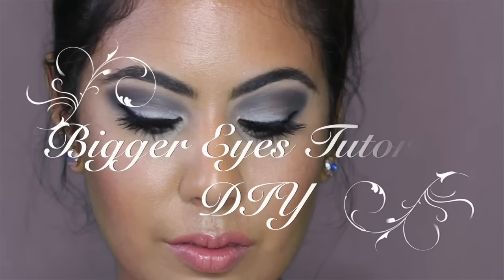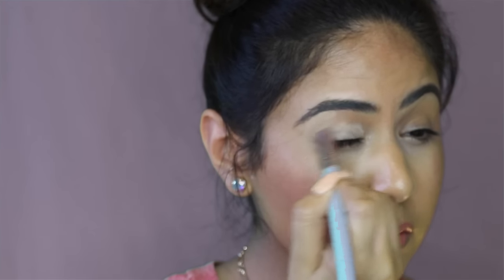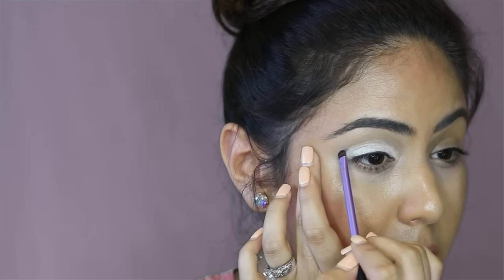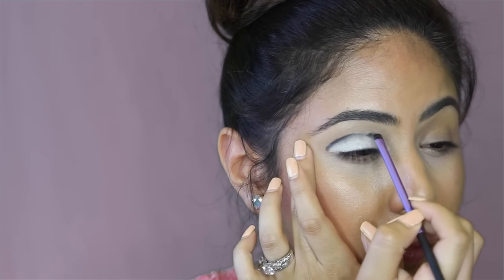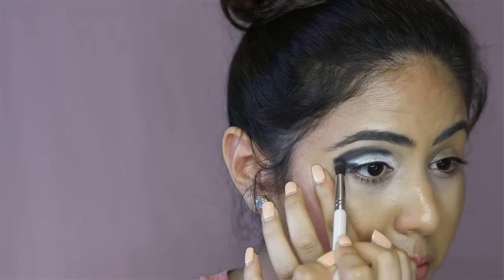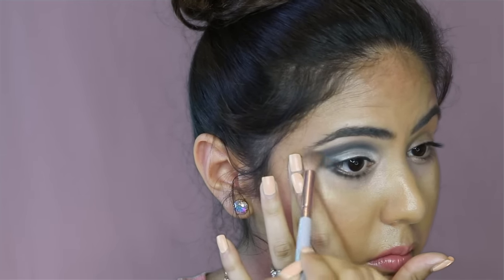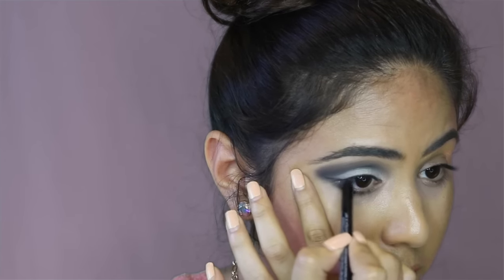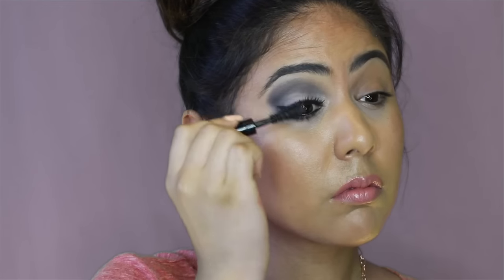Huge Eye Illusion – Make Your Eyes Look Bigger Now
Many women love to have big, beautiful eyes that really stand out. For those not blessed with large eyes genetics, makeup can provide the look without much effort.

Stay in touch with Lady Life Hacks!!!